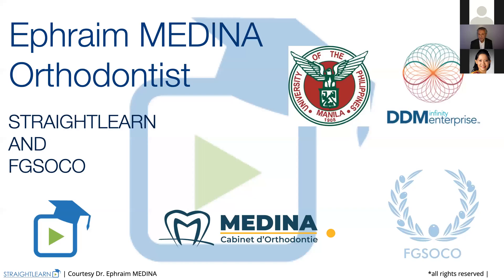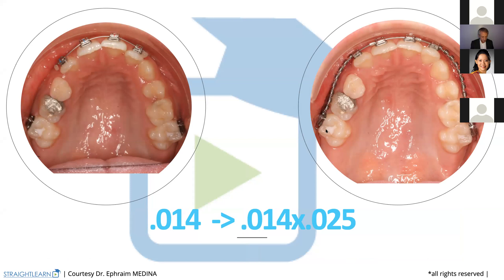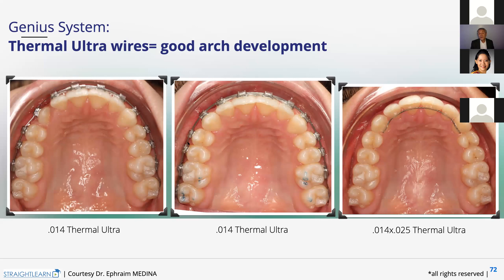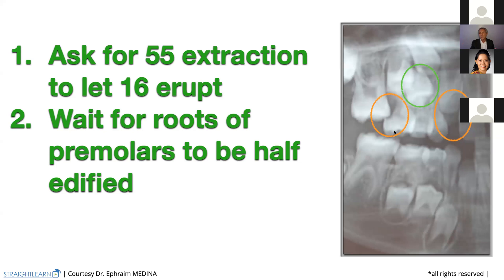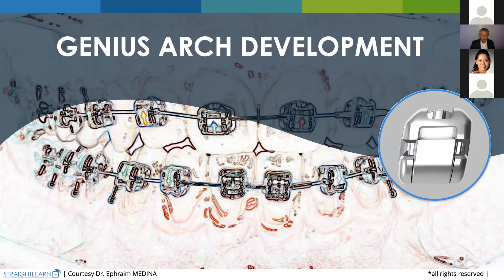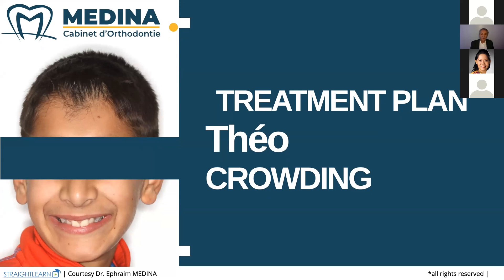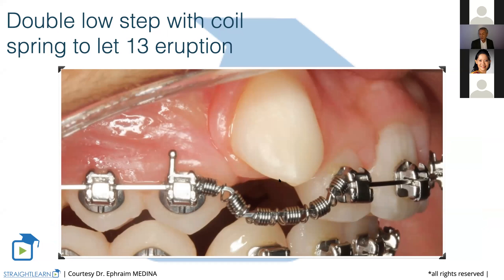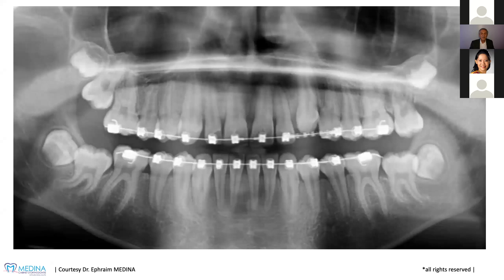Simplified Orthodontic Treatment - Dr Ephraim MEDINA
Dr Ephraim MEDINA delivered a webinar for DDM orthodontics in collaboration with orthopartner on april 8